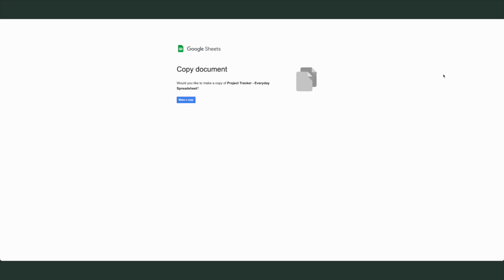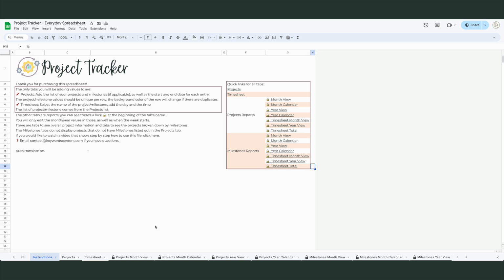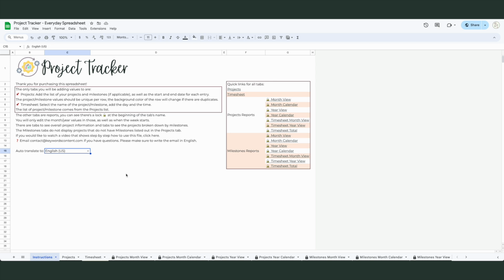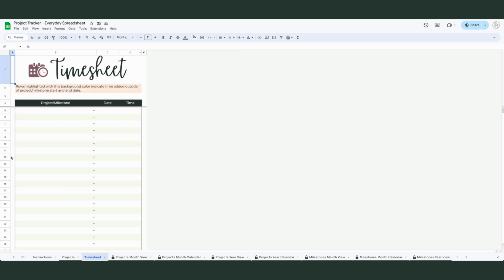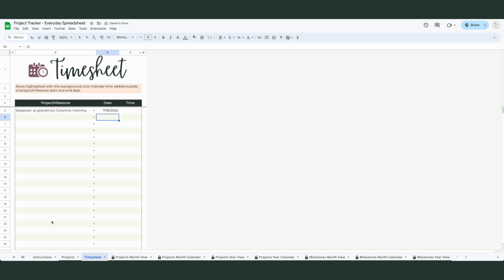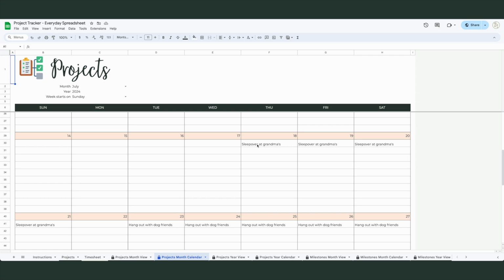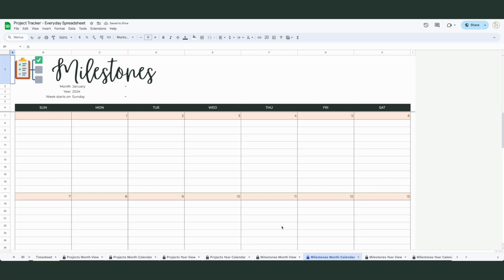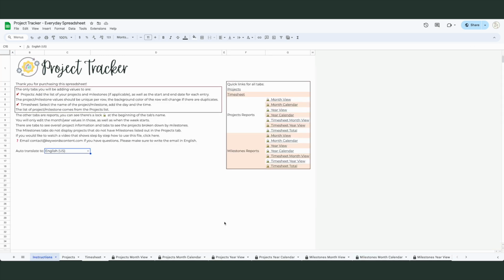How to Use the Project Tracker by Everyday Spreadsheet | Complete Guide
Welcome to the ultimate guide on using the Project Tracker from Everyday Spreadsheet! 📊 Whether you’re managing multiple projects, tracking time, or visualizing milestones, this tutorial will show you how to make the most of this versatile tool.

🔍 What You’ll Learn in This Video:

• How to Access the Template: Instructions on downloading and copying the Google Sheets or Excel versions of the Project Tracker.
• Auto-Translate Feature: Discover how to use Google Sheets’ translation feature to view the tracker in different languages.
• Navigating the Spreadsheet: Learn how to use the various tabs, including the Projects, Time Sheets, and visualization views (Month, Calendar, and Year).
• Inputting and Tracking Data: Step-by-step guidance on adding project details, milestones, and time entries, and how to visualize project progress over time.
• Avoiding Common Mistakes: Tips on avoiding duplicate milestones and ensuring your data stays accurate.

This video is perfect for project managers, freelancers, or anyone who wants an easy and organized way to manage their projects. With this guide, you’ll be up and running in no time, ensuring all your tasks and deadlines are on track!